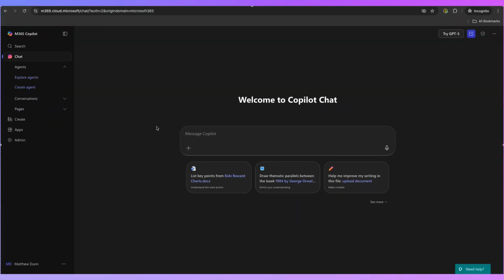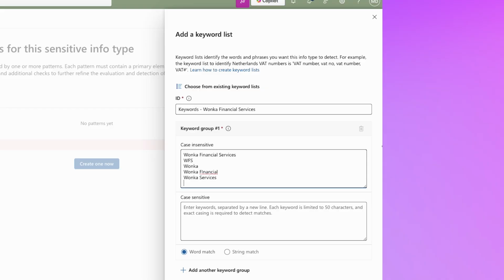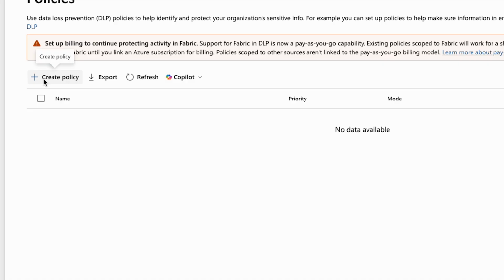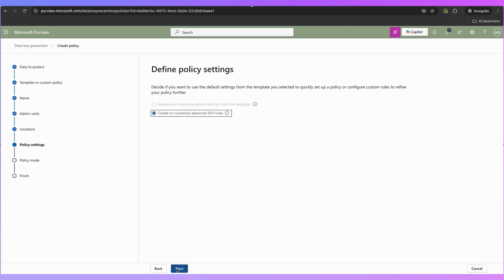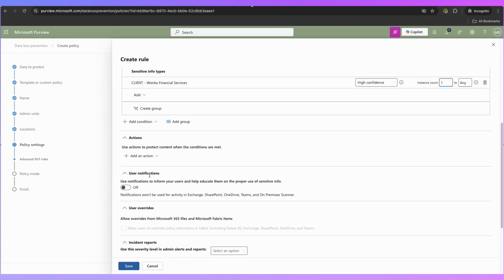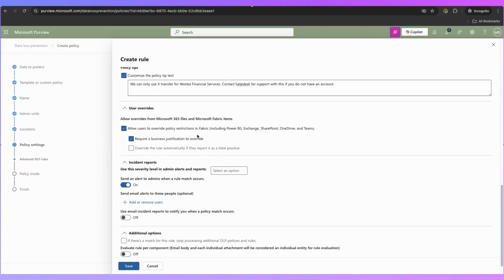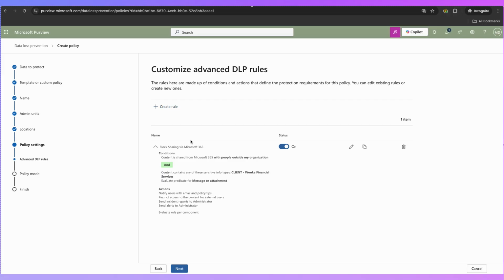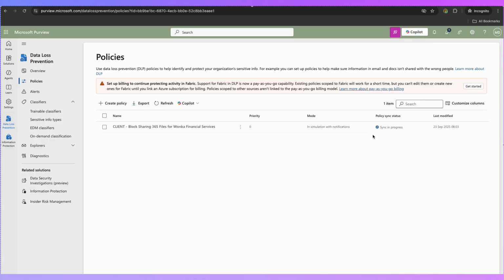Microsoft 365 Data Loss Prevention - Easy Setup Guide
Stop data leakage in Microsoft 365 with a simple Microsoft 365 Purview data loss prevention policy. I demonstrate how to easily set up Microsoft 365 DLP policies for Email, Teams, SharePoint and OneDrive.

Chapters 📽️
0:00 Microsoft 365 Data Loss Prevention (DLP) Overview
0:33 Licensing (Business Premium)
01:00 Sensitive Info Types (DLP Keywords)
05:21 Create a Data Loss Prevention Policy
15:05 Testing Data Loss Prevention
16:16 Data Loss Prevention Alerts